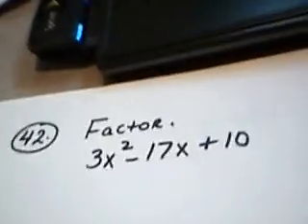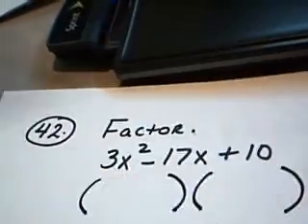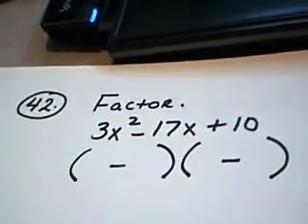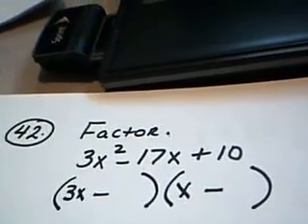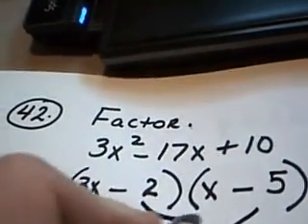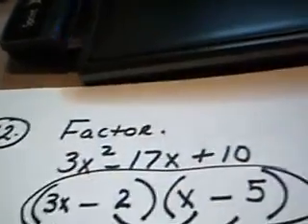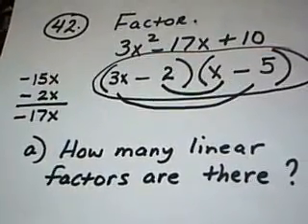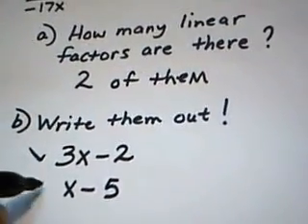Final Exam Review - Question 42